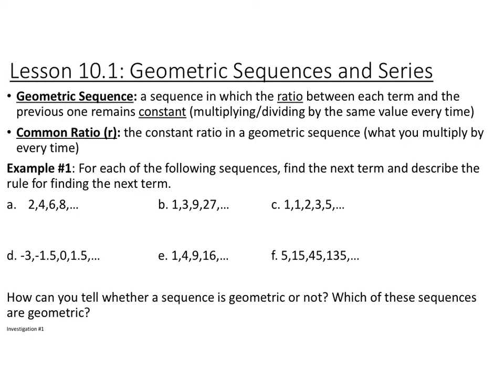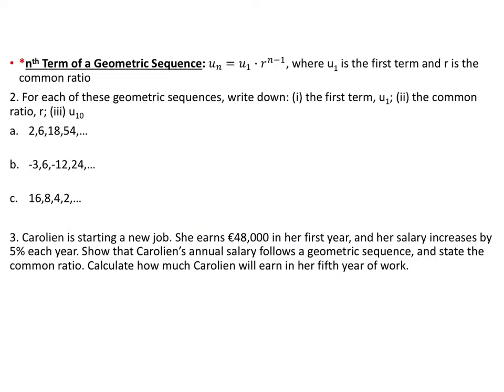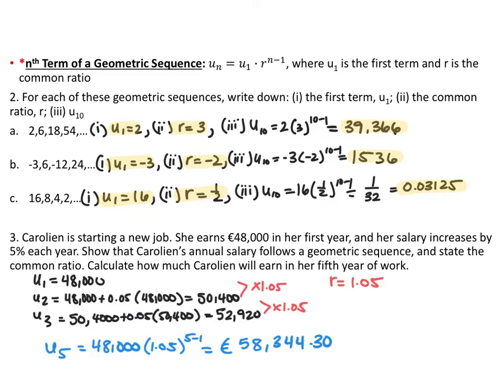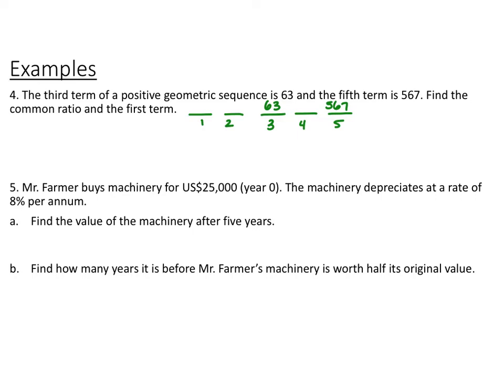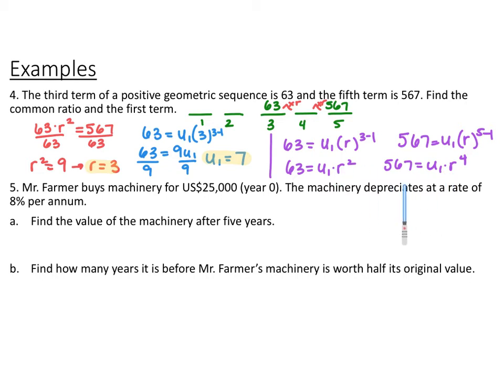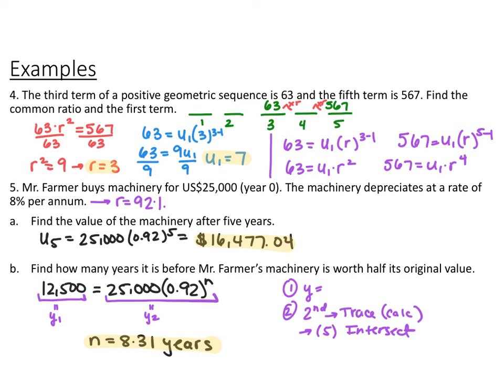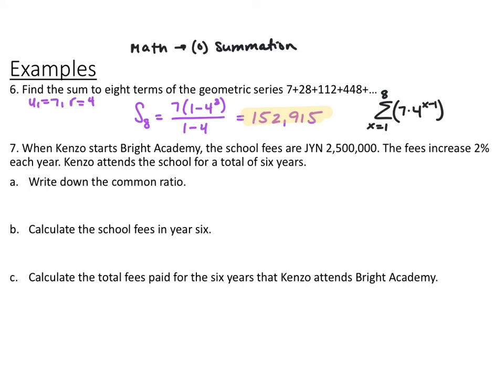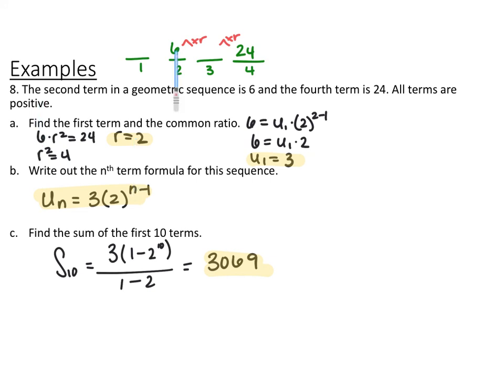IB Lesson 10.1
Lesson 10.1: Geometric Sequences and Series